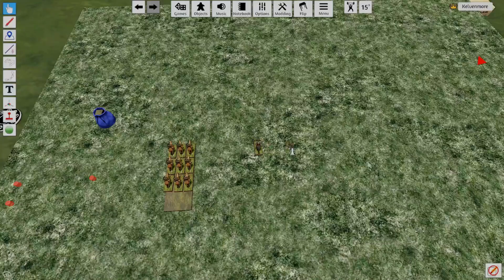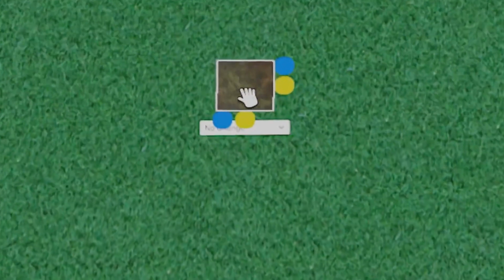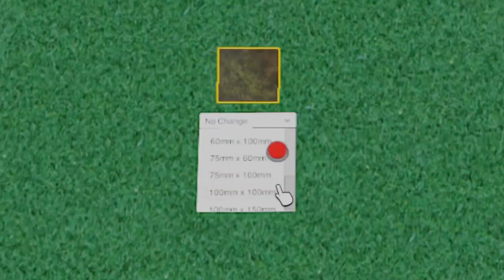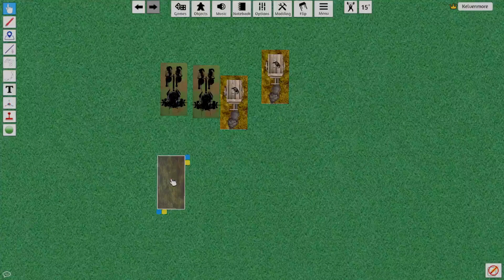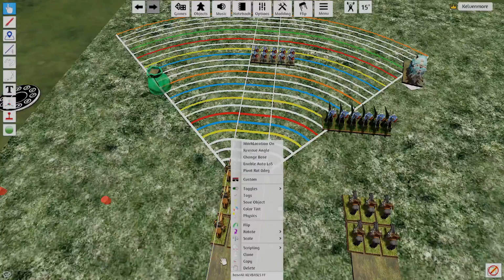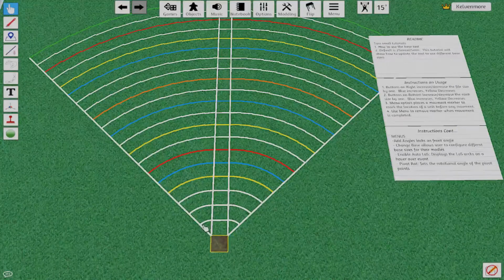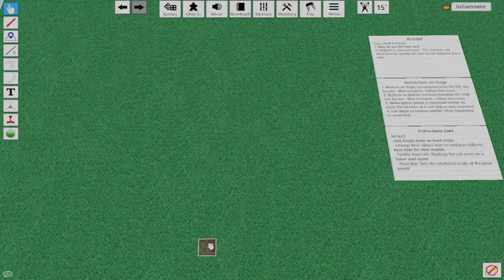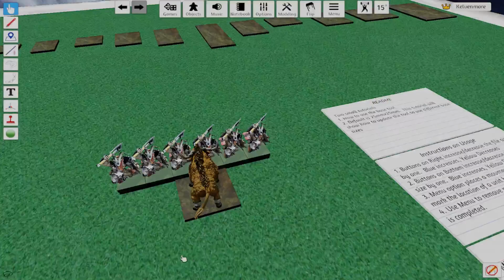TTS Essential: KevBases 1.2 New Features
KevBases 1.2 New Features

- How to resize the Base size [ 0:49 ]
- Pivot Point Rotation [ 1:49 ]
- Line of Sight Lines [ 4:43 ]
- Improvements [ 8:09 ]